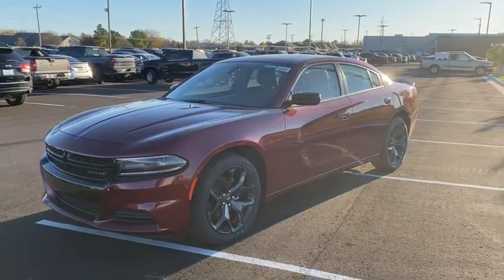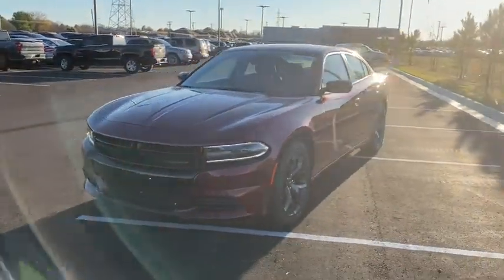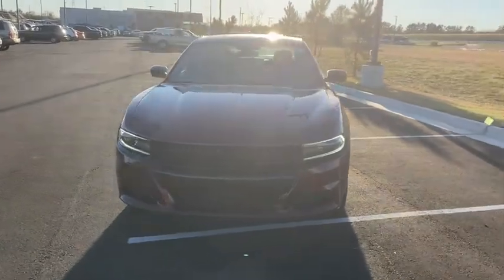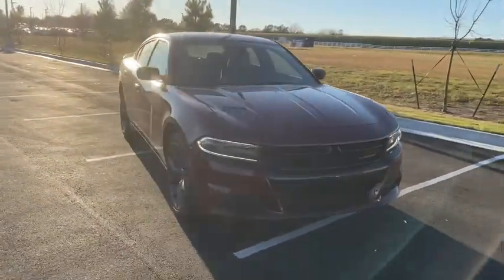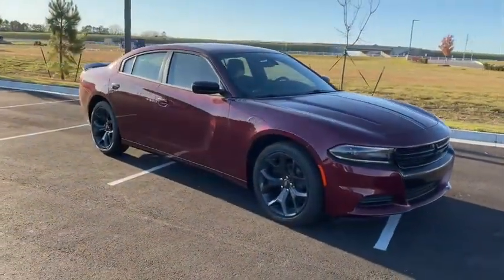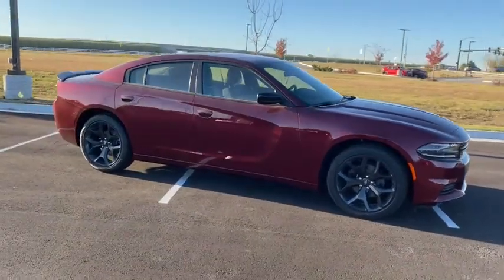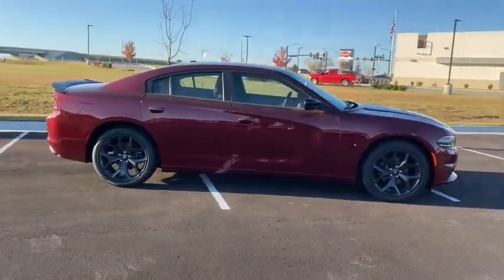2020 Dodge Charger Tulsa, Broken Arrow, Bixby, Claremore, Owasso, OK DC1174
Octane Red Pearlcoat New 2020 Dodge Charger available in Owasso, Oklahoma at Jim Glover Chrysler Dodge Jeep RAM Fiat. Servicing the Tulsa, Broken Arrow, Bixby, Claremore, OK area.

$6,492 off MSRP! Octane Red Pearlcoat 2020 Dodge Charger SXT RWD 8-Speed Automatic 3.6L V6 24V VVT Black Cloth.brbrThank you for shopping at Jim Glover Dodge Chrysler Jeep Ram Fiat! We are committed to providing an excellent customer service experience during your vehicle purchase. We know you have options when choosing where to buy your next vehicle, here are a few reasons why your best choice is right here at Jim Glover Dodge: -Honest and transparent pricing -No pressure environment -Free Carfax history report -Most value for your trade-in -The Glover Guarantee -Engines for Life -Five day exchange program -Free delivery within 100 miles. 19/30 City/Highway MPGbrbrbrThank you for choosing Jim Glover Dodge Chrysler Jeep Ram Fiat, we appreciate the opportunity to earn your business for life. Whether you are looking for a new Dodge, Chrysler, Jeep, Ram, Fiat or pre-owned car, truck, or SUV you will find it here. We have helped many customers from Tulsa, Oklahoma City, Sand Springs, Broken Arrow, Owasso, Sapulpa, Claremore, Okmulgee, Stillwater, Muskogee, Bartlesville, Joplin, Coffeyville and Ft. Smith find the vehicle of their dreams! Jim Glover Auto Family makes every reasonable effort to insure our Internet Pricing is accurate and reflects available discounts and incentives.  We are only humans working with computers.  To qualify for advertised price, customer must finance advertised vehicle through Chrysler Capital WAC. See Dealer for Details. Price includes: $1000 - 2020 Bonus Cash 20CLA. Exp. 11/30/2020 $1000 - Southwest CCAP Retail Bonus Cash SWCLT. Exp. 11/30/2020 $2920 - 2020 National Retail Consumer Cash 20CL1. Exp. 11/30/2020